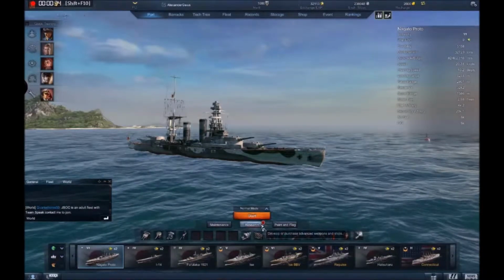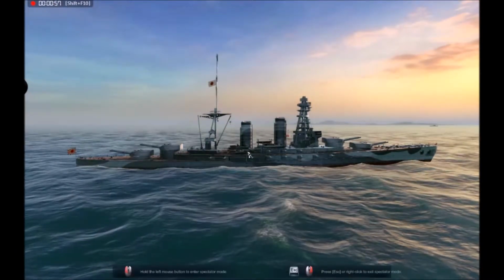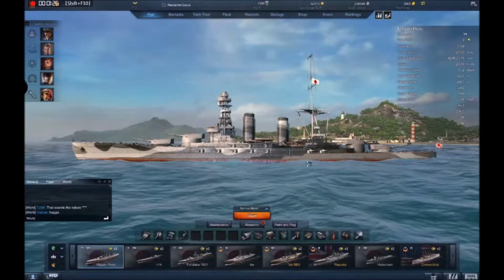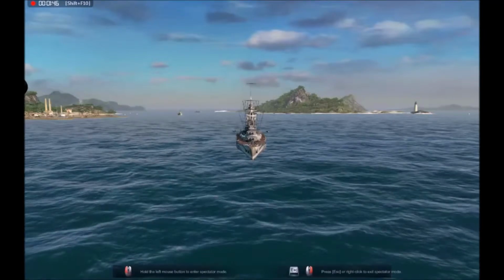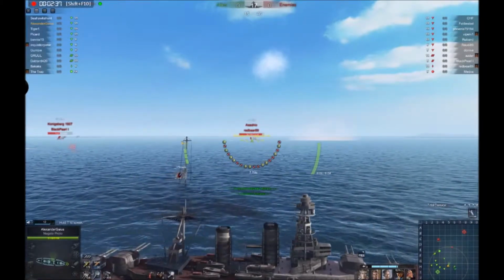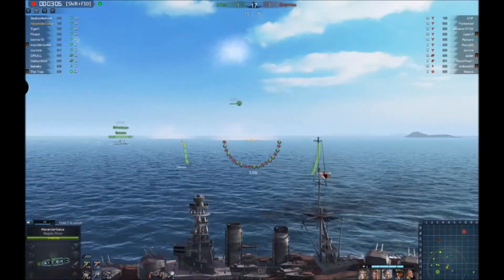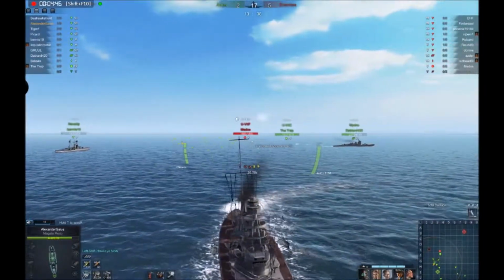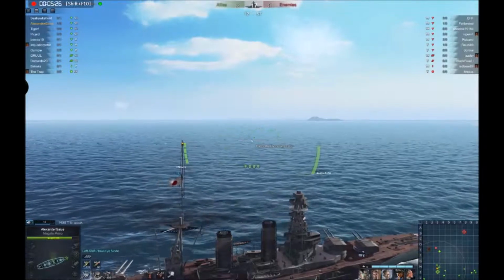Steel Ocean: Nagato Proto, guns of fury!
Finally got a non-premium tier 6, the Nagato Proto.  Big guns, easily capable of inflicting heavy damage even two tiers above her, no equal for damage per shell in her own tier and in the next.

There's a reason she was named as part of the Big 7.  This game isn't a win, but I think I acquitted myself well.

Initial song for the battle itself:

Song title: 戦いより大切なモノ (Something More Important than Fighting)
Arrangement: Roxanne
Vocals: senya
Original song: 戦艦 長門イメージソング (Battleship Nagato's image song)
Source: Kantai Collection (KanColle)
Circle: Yuuhei Catharsis
Album: 疾走する悲しみの中で